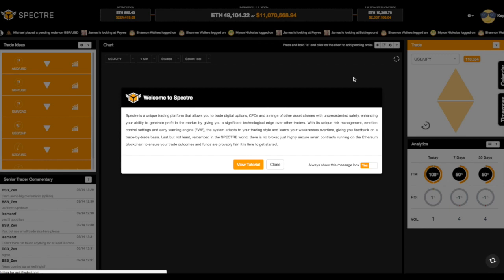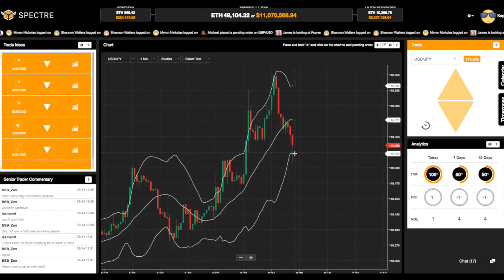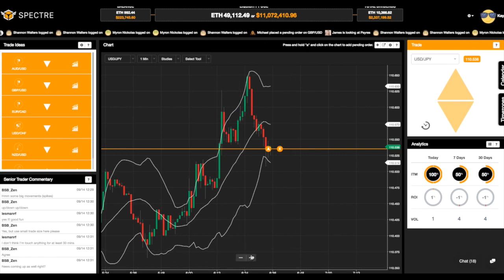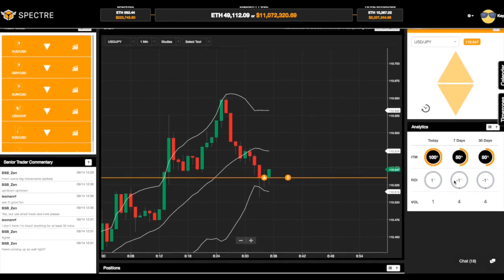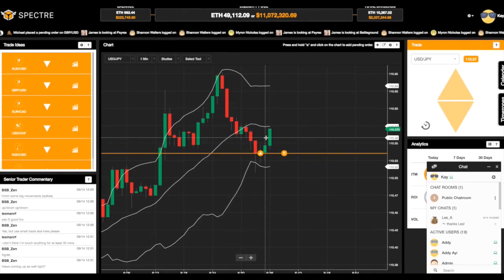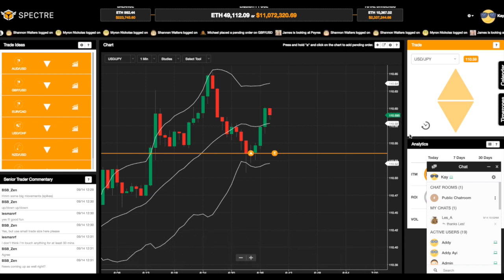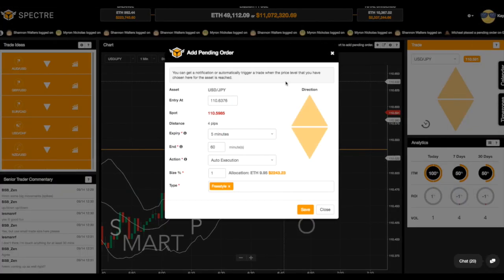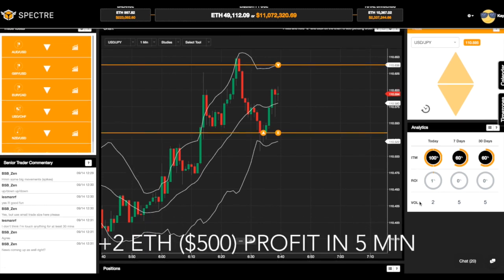$500 In 5 Minutes Trading Forex On Spectre World's First Broker-Less Trading Platform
Spectre is a blockchain trading platform that was launched in March 2018. Spectre has removed the broker and replaced it with a decentralized liquidity pool. You can trade directly from your crypto wallet which means you never have to fund your account and you never have to ask for a withdrawal.

Spectre is not your run-of-the-mill binary option/forex operator promising to revolutionize the industry through various "magic" solutions to problems that do not even exist. No. SPECTRE (which is short for Speculative Tokenized Trading Exchange) offers very serious solutions to fundamental problems plaguing the digital options and Fx trading industries. The more one reads into the Spectre whitepaper - which is featured at their site - the more obvious it becomes that if Spectre manage to follow through on their very ambitious plans, they may in fact disrupt and forever re-define the entire online binary option and forex trading industry. The concepts brought to the table by the Spectre team are extremely intriguing.

Spectre is a never-before-seen kind of digital (binary) option provider, marrying off blockchain technology - together with its smart-contacts ramification - with speculative derivatives trading at first, and then with classic fx trading further down the line. It is the fact that it sorts out every problem currently associated with the binary option scene that makes the operation so special.

We can beat about the bush all day in this regard, but there is no denying the fact that the binary option trading industry is plagued by distrust. At a closer look, that may actually be an understatement. The current model pushed by the industry actors is so fundamentally flawed that it is unworkable from a realistic perspective.

The conflict of interest on which this model is indeed based, cannot be defended by any rational and honest/objective person. We have a setup, in which the broker essentially trades against its own clients, on its own platform, where it controls the way the prices are made. Furthermore, it has full and unfettered control of the user's funds, and in some instances, it even dispatches its employees to "help" the clients it goes up against.

As incredible as it may sound, Spectre effectively addresses every single one of those problems. The blockchain based trading model it has set up, is simple and entirely feasible.

As its first step towards revolutionizing the binary option trading model, Spectre removes the source of all the above described conflicts of interest from the equation: the broker.

There are four distinct elements in every digital option/fx trading setup: the trader, who is the source of funds in the equation, the liquidity pool, which - according to the current model - is maintained and fully controlled by the broker, the broker, and the trading platform, where the actual price-making and trade execution occurs. Of these elements, the broker controls everything.

Obviously, once the trader contributes to the liquidity pool through a deposit, he/she too will come under the control of the broker. Placed in such a position of overbearing authority, the broker can take advantage of a series of avenues for abuse. Since 100% of trader losses are 100% of its revenues, it is in the interest of the broker to have its traders lose as much as possible. In this regard, it can exert influence over the trader through its "account managers" who provide faulty advice and who will often not refrain from directly tampering with the trader's balance by making trades in his/her name.

Having control over the liquidity pool, the broker can simply resort to refusing to honor withdrawals. Aggressive sales tactics are also used to trick traders into depositing more instead of withdrawing.
Price making and trade execution is another wide-open opportunity for the broker to defraud its clients, by tampering with the price feed.  Knowing all the above, it's easy to see how the majority (70-90%) of traders lose money through these brokerages. In fact, it is surprising that the above ratio is not 100%. Making use of the capabilities and nature of the Ethereum blockchain, Spectre.ai closes all those avenues for fraud.